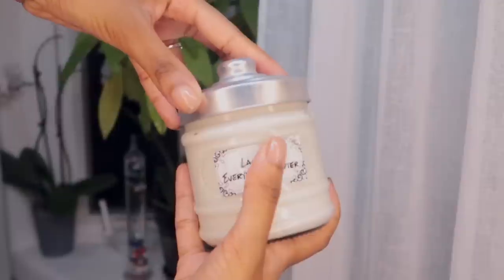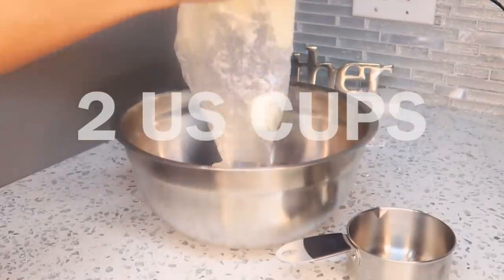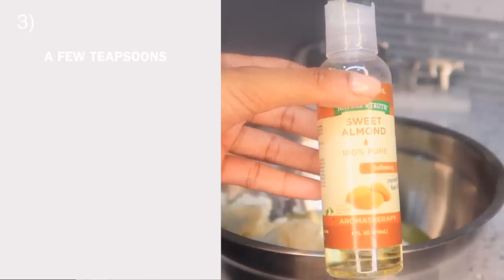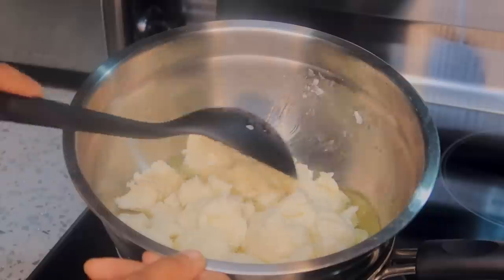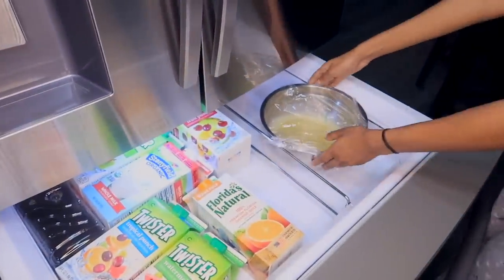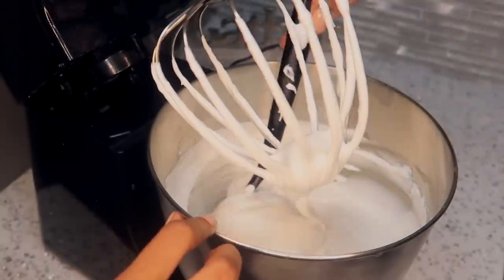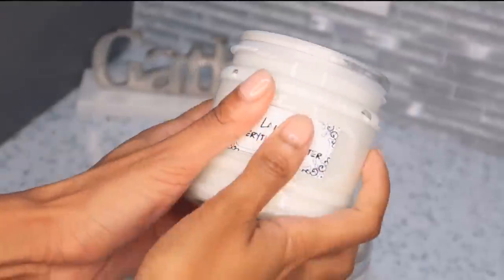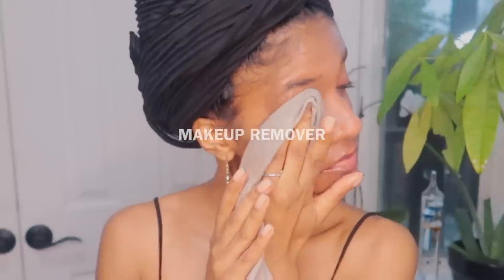DIY Whipped “Everything Butter" for dry natural hair, skin & nails | smell amazing ALL day ✨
Hey guys, in today's video we're gonna get into my DIY "Everything Butter" recipe :) this stuff always leaves my hair & skin feeling super light, soft and silky, without being oily or thick.

HUGE s/o to @yaya for helping me tweak my recipe to perfection & for recommending Oslove mango butter! she has the absolute best DIY's, please go check her out!

 ｡*:★: Product links (listed in order) ★｡*:
- Mango Butter
-Avocado Oil
- Sweet Almond oil
- Large Mixer (worth it!)

(affilate link! you by no means have to use, but it would be super helpful :)

have to use them, but it sure does help! thanks :) *